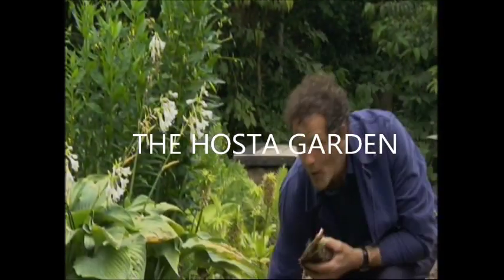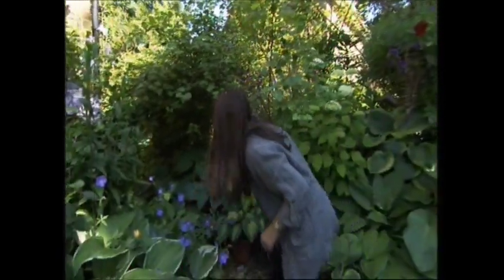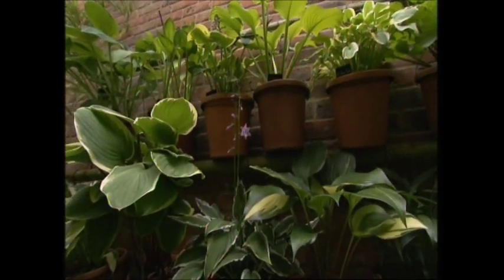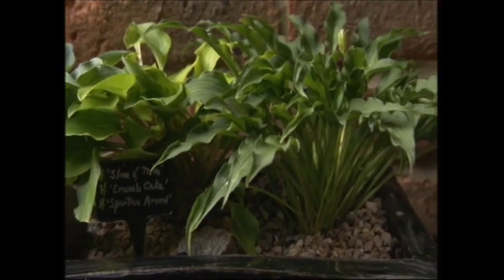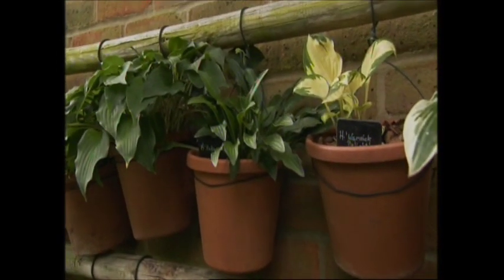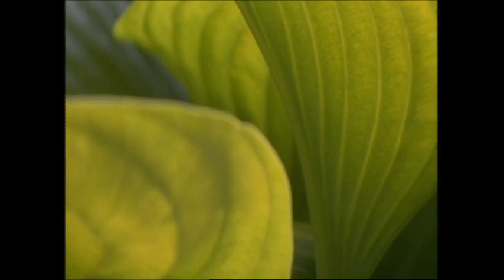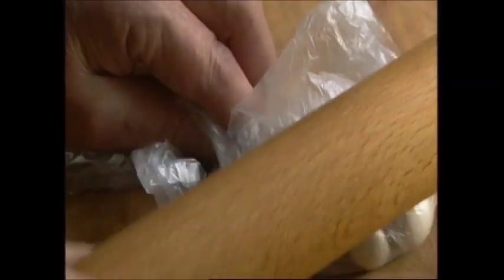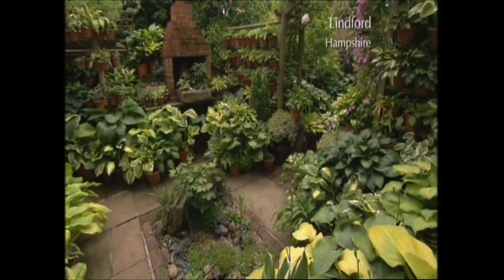The Hanging Hostas of Hampshire.wmv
The Hanging Hosta Garden in Lindford, Hampshire is the creation of June Colley and her partner John.  The collection of over 1300 hosta cultivars is diplayed in several garden settings including an English Garden, a Waterfall and Stream Garden and an Islamic Garden.  Many of the hostas are displayed at eye level to give a wonderful tapestry of foliage and colour. The garden is open to the public by appointment and in July under the National Garden Scheme.